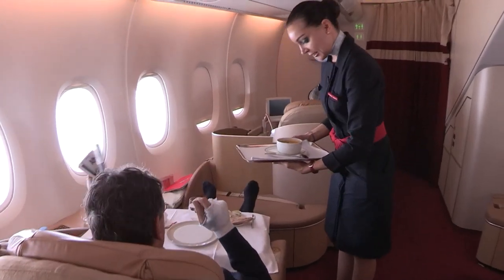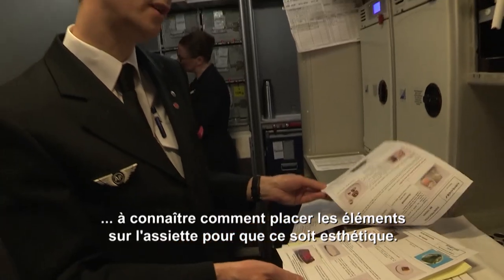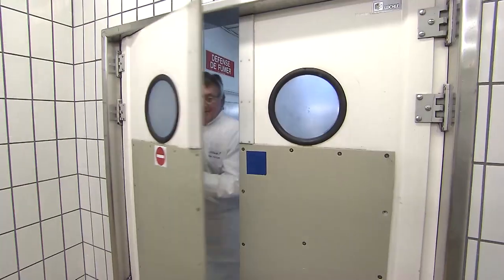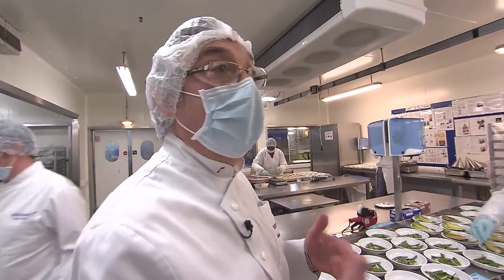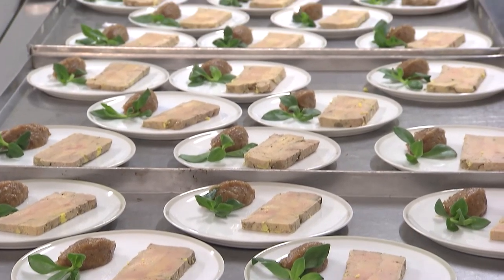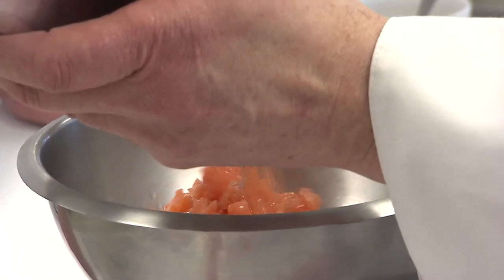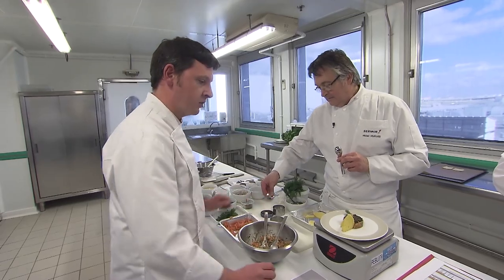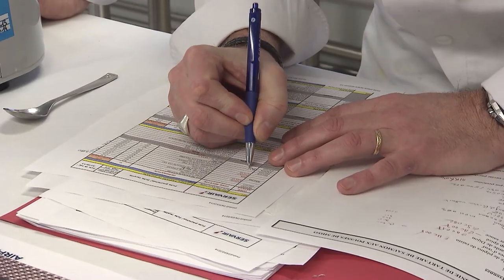First Class Gourmet Cuisine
First class fine dining experience from the head chefs of Air France